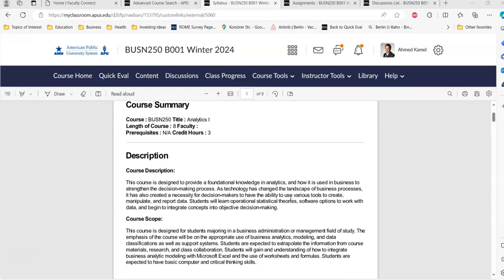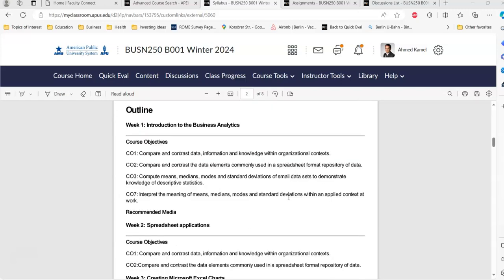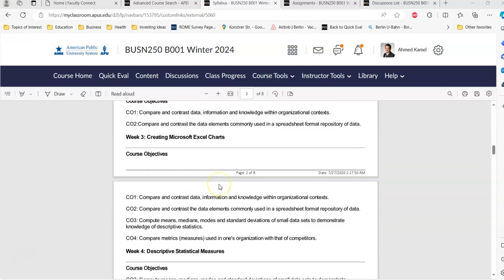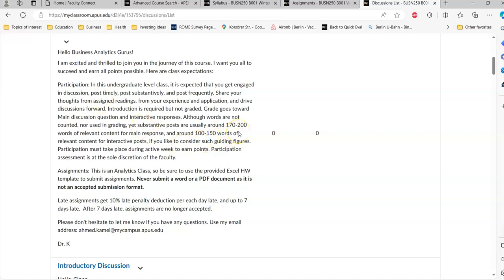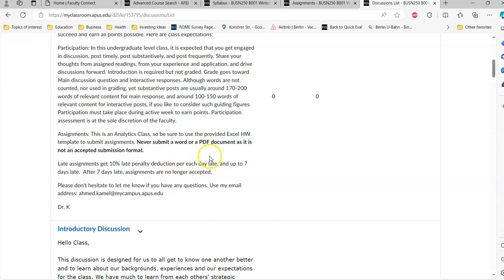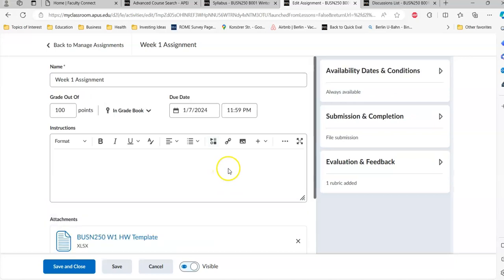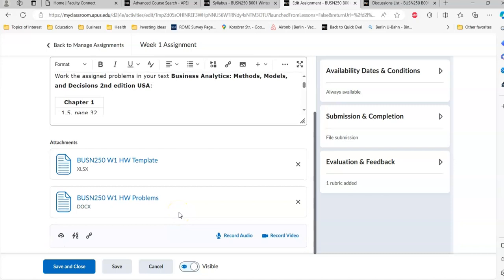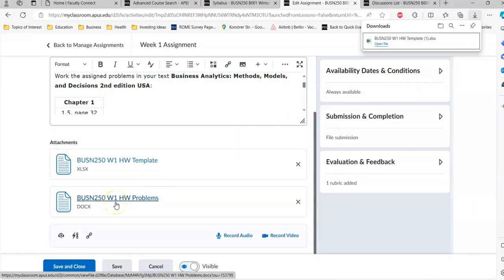BUSN250 Syllabus Overview